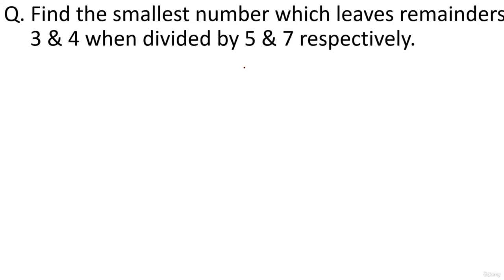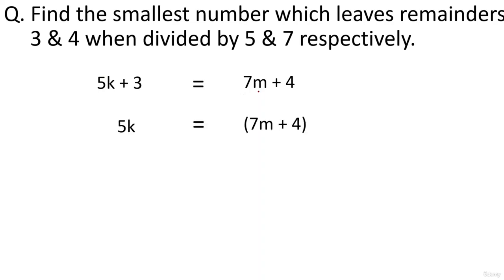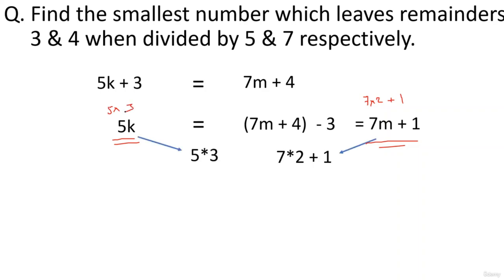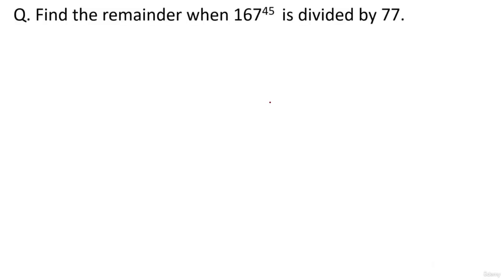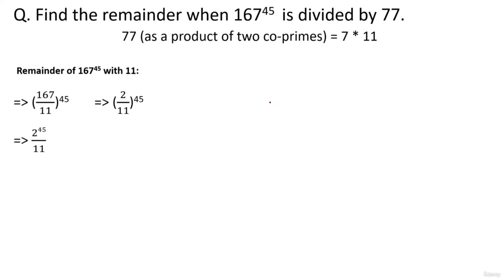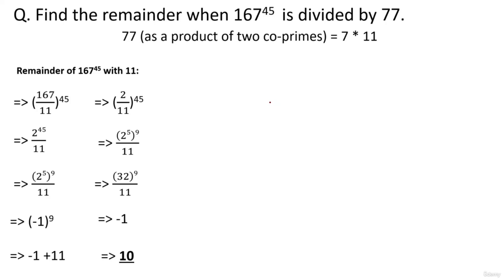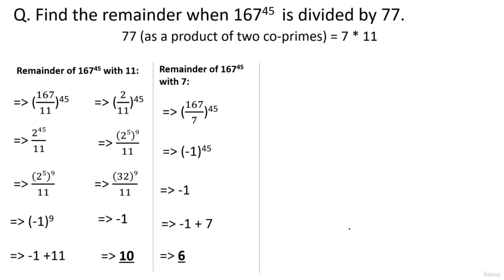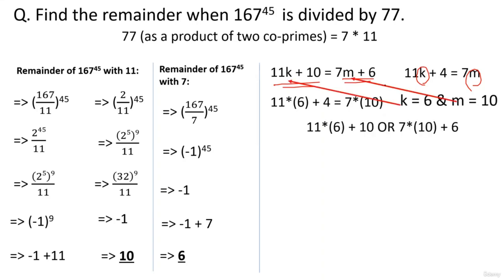CAT Prep | MBA Entrance | CRT | Bank Exams | Lecture 26 The Chinese Remainder Theorem (CRT)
In this video, we will understand the basics of the Chinese Remainder Theorem (CRT).